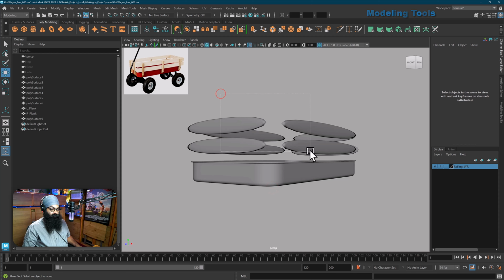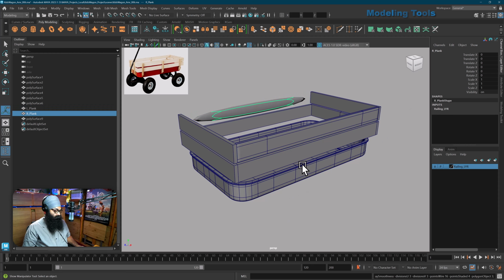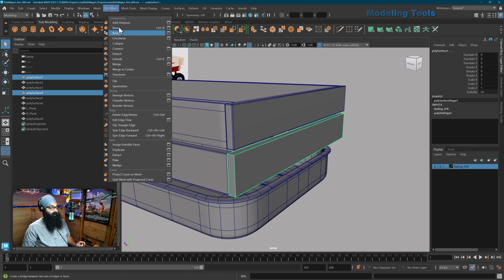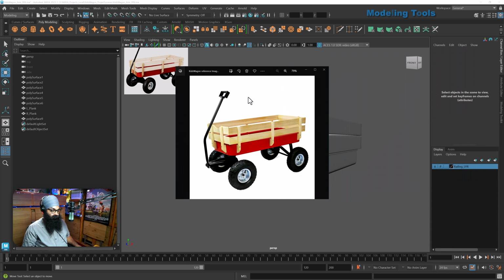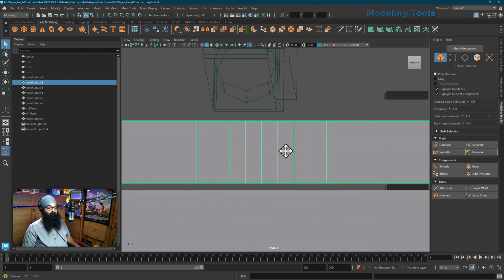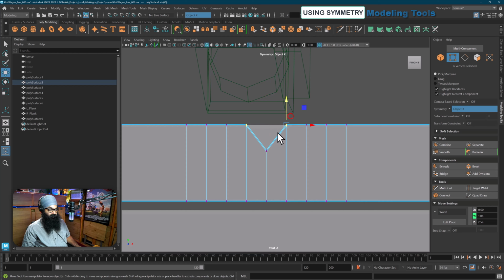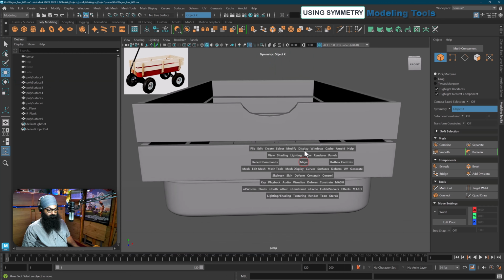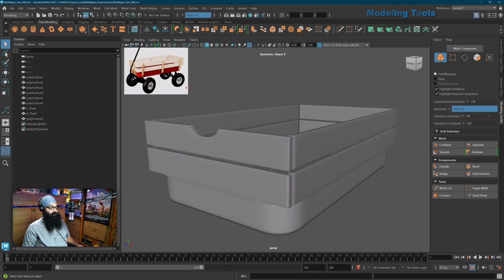015 ModelingToolsPart10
-How to use Symmetry in Maya.
-How to repeat last used tool  with shortcut.